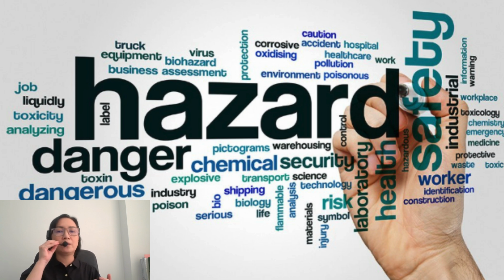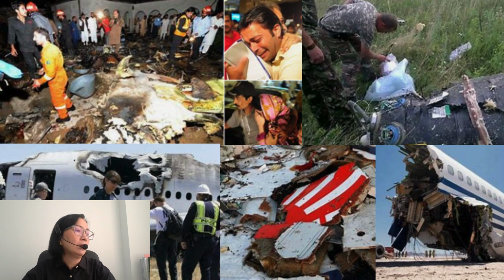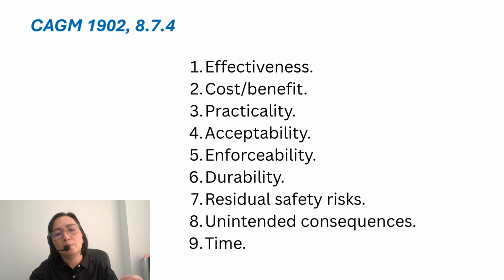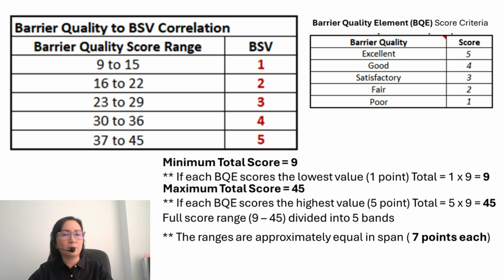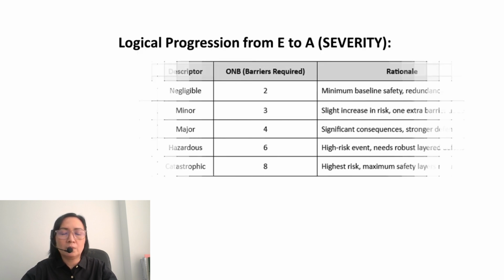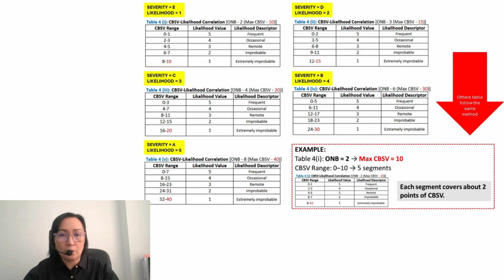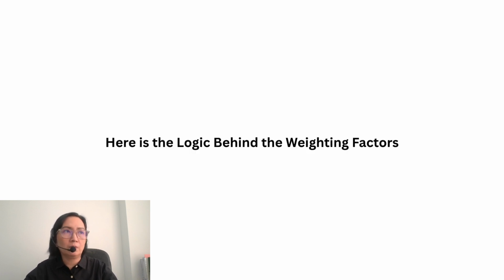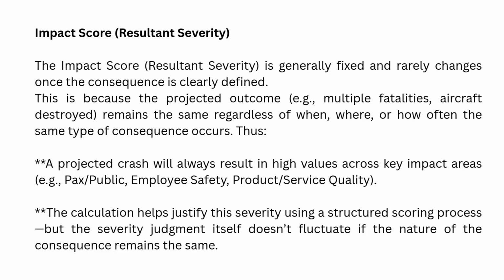PART 1 - Hazard Identification and Risk Mitigation (HIRM) Tutorial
Part 1 explores the journey from the "known" to the "unknown" in Safety Risk Mitigation (SRM), highlighting current industry practices and how to enhance them. It introduces a more systematic approach to risk assessment by incorporating barrier quality elements and barrier strength values to support the calculation of likelihood, including the assessment of impact on severity.